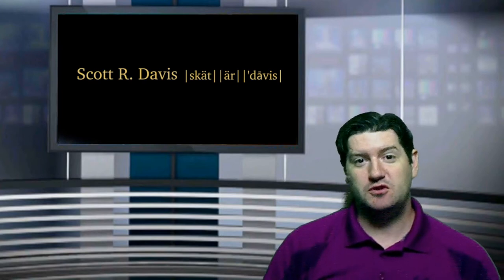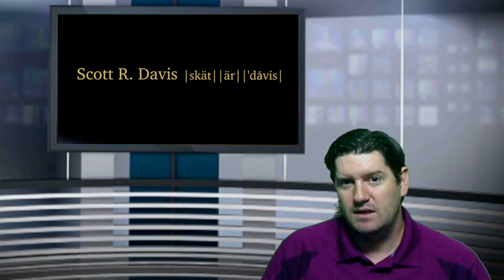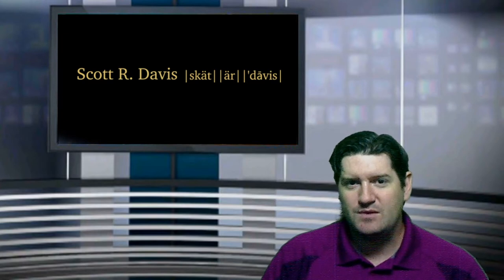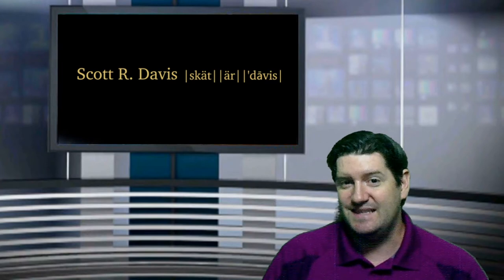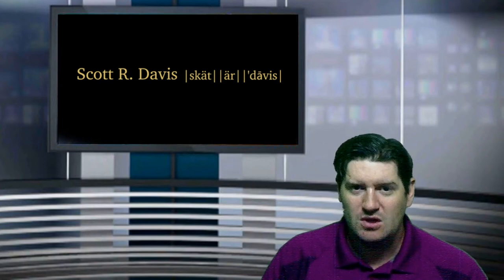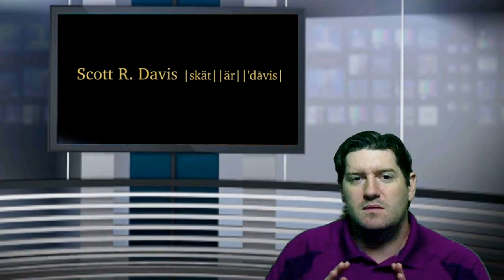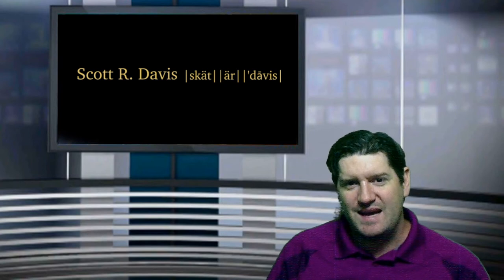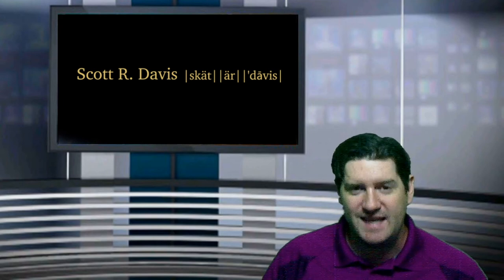6/1/20 - The Morning Breach - Tips on Proper Disposal of Confidential Information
According to a recent Shred-it data protection report, nearly half of small businesses have no policy for disposing of confidential information.  Today's episode of The Morning Breach, gives you the questions to ask your IT team, or the tips on how to properly create the policies and protect your business and more.